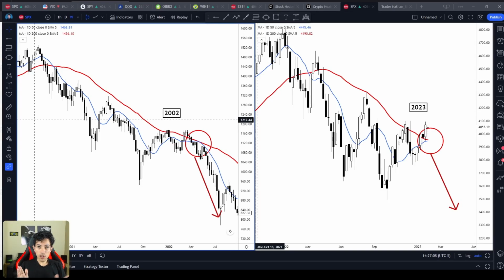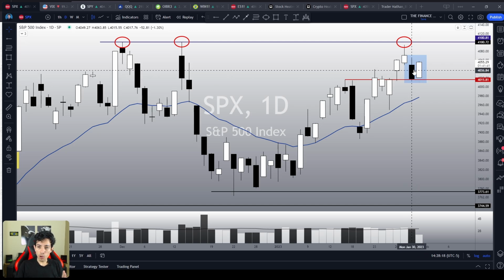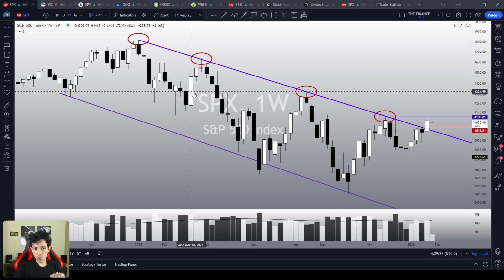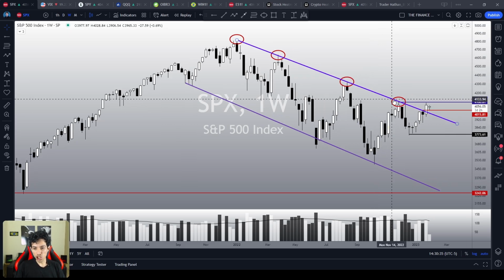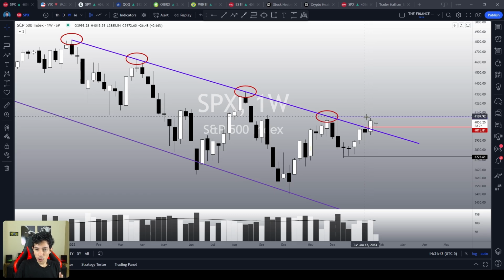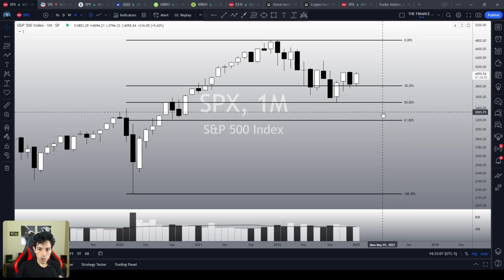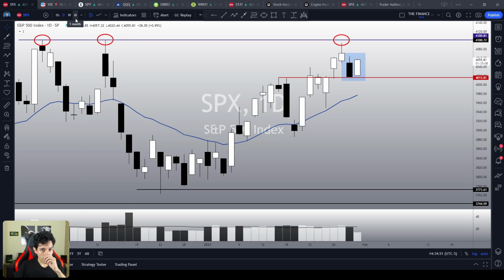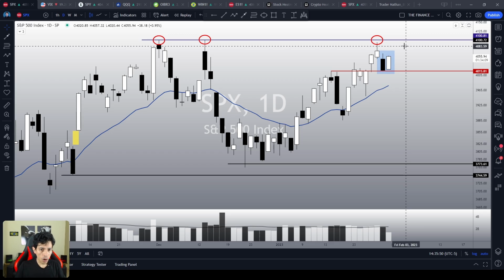S&P500: Another “Fake Golden Cross” on SP500?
The S&P500 (SPX) is on the verge of reversing the trend, about to put an end on this bear market, exactly as it did in 2002, before another 30% crash. So, will history repeat again? Is there another fake golden cross on the index? In this video I’ll share some strategies, and I’ll explain in details the technical key points you must watch from here, in order to prepare yourself, to whatever happens.

✅ Invest in stocks with good fundamentals - Get to know Simply Wall St

SP500 technical analysis: Let’s analyze SP500 price action.